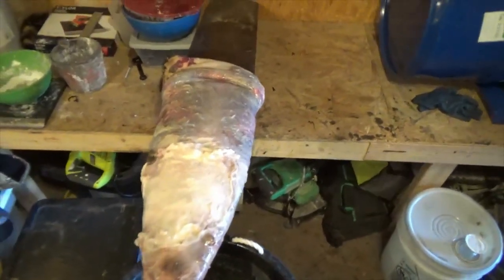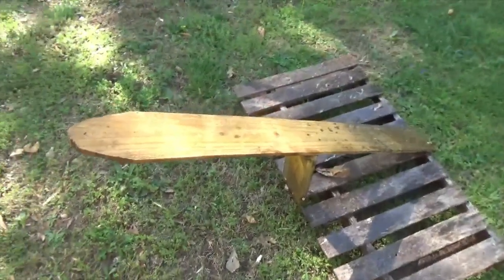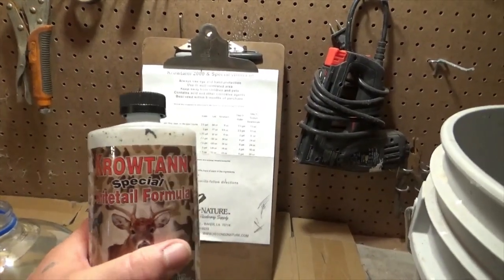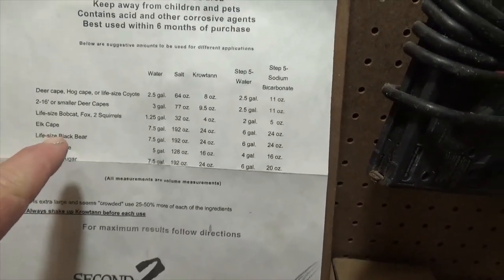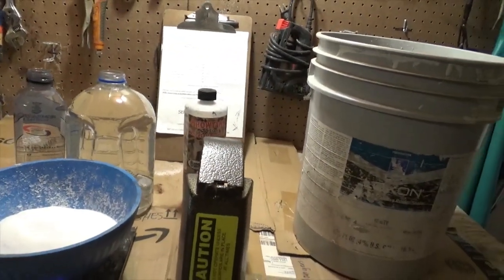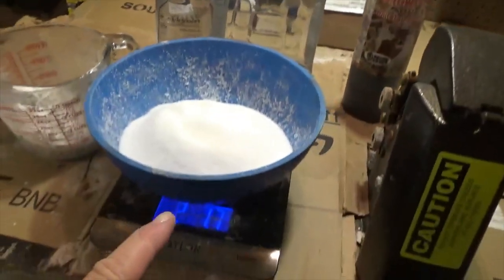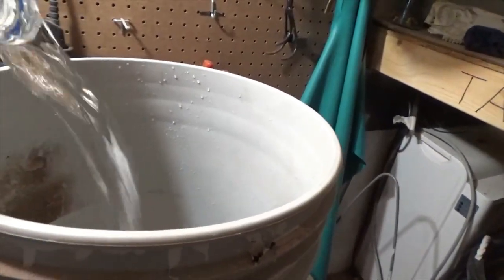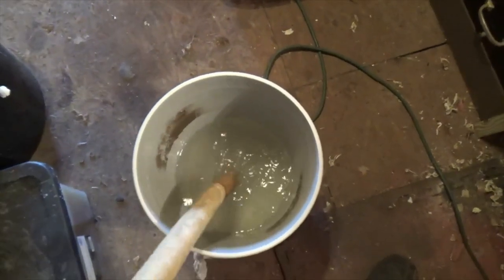Otter Pelt Soft Tanning (Part 2 Fleshing and Tanning) Instructional for Beginners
Now we move on to the fleshing process and on to the tanning.